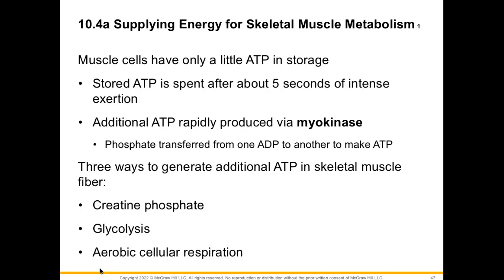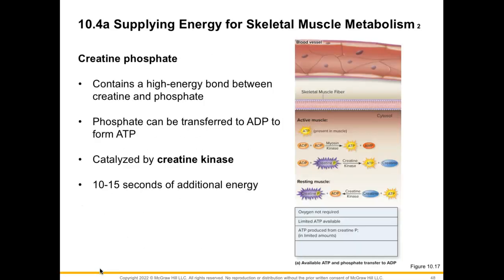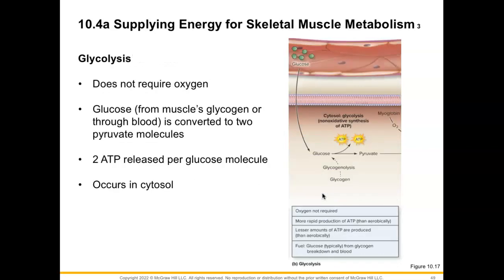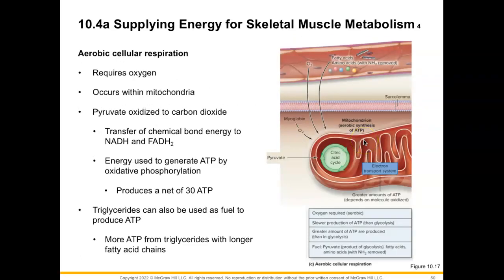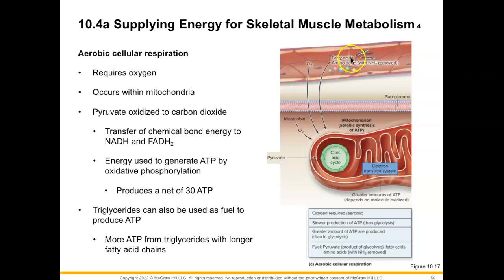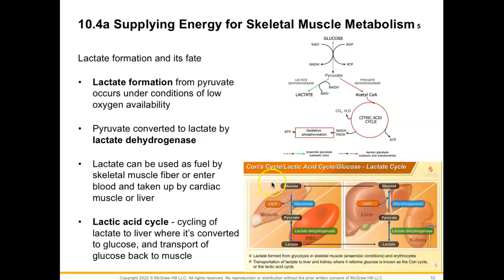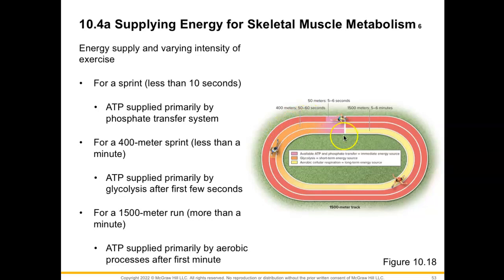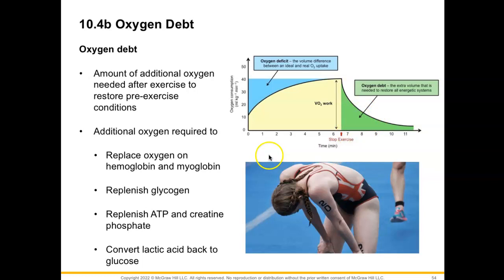AHS 130 - Ch 10 - Sec 10.4 Skeletal Muscle Metabolism